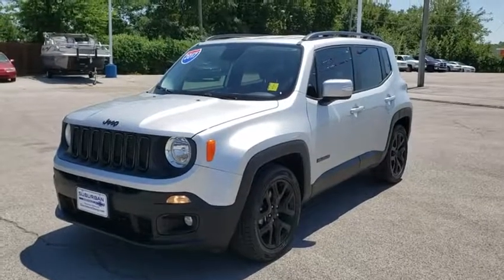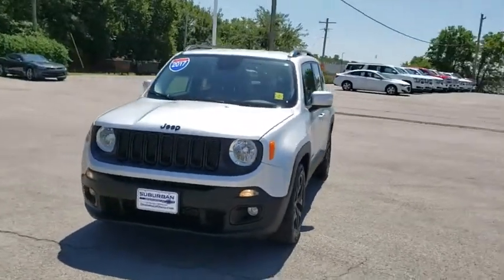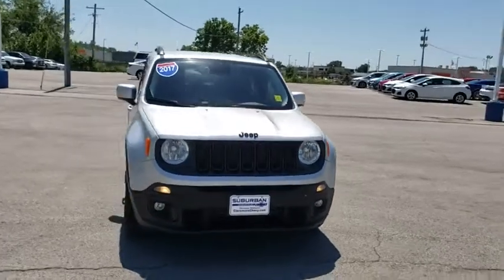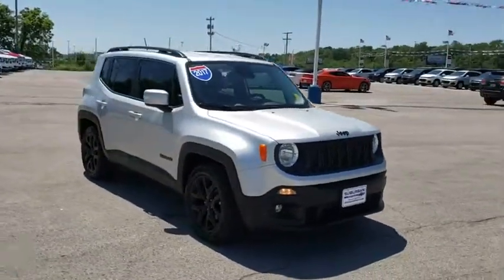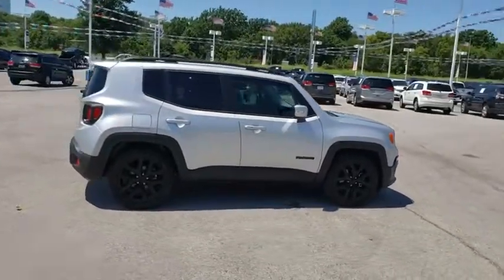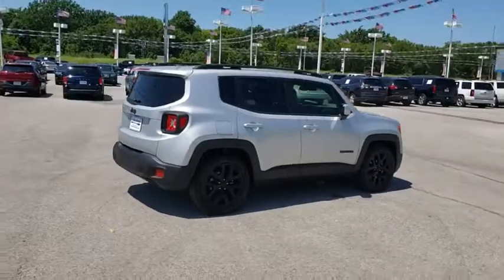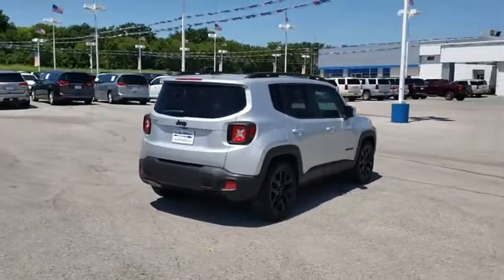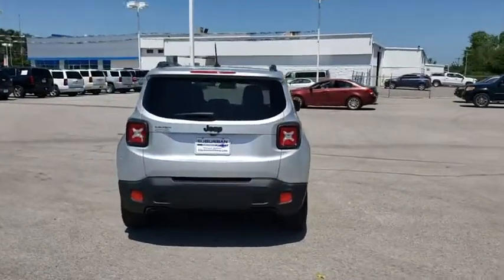2017 Jeep Renegade Owasso, Tulsa, Claremore, Pryor, Broken Arrow, OK U639420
Glacier Metallic Used 2017 Jeep Renegade available in Owasso, Oklahoma at Suburban Chevrolet. Servicing the Tulsa, Claremore, Pryor, Broken Arrow, OK area.

Suburban Chevrolet
1300 S Lynn Riggs Blvd

**CERTIFIED BY CARFAX NO ACCIDENTS**, **CERTIFIED BY CARFAX ONE OWNER**, **ULTRA LOW MILES**, **KEYLESS ENTRY**, **SAVE MORE $$ IN CLAREMORE**, **SMALL TOWN PRICES WITH BIG CITY INVENTORY**, **WE DELIVER ANYWHERE**, **POWER WINDOWS**. Odometer is 15728 miles below market average!Silver Renegade Latitude 2.4L I4 MultiAir FWDAwards:* 2017 KBB.com 10 Coolest New Cars Under $18,000 * 2017 KBB.com 10 Best All-Wheel-Drive Vehicles Under $25,000 * 2017 KBB.com 10 Most Awarded Brands